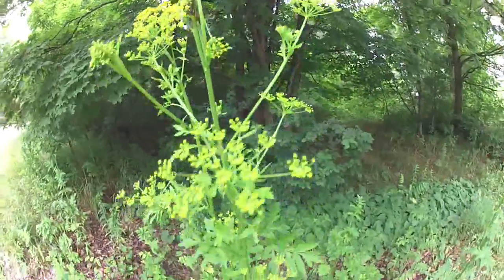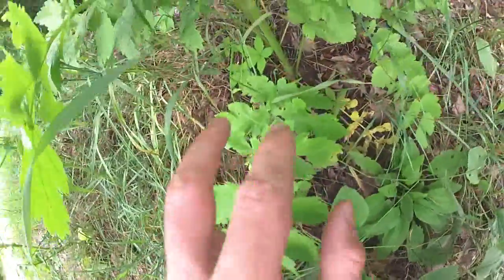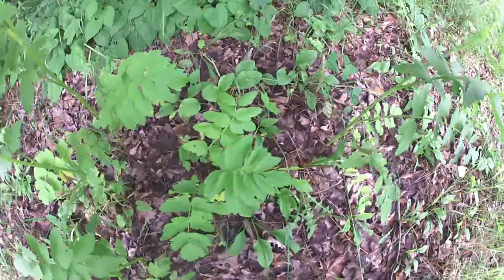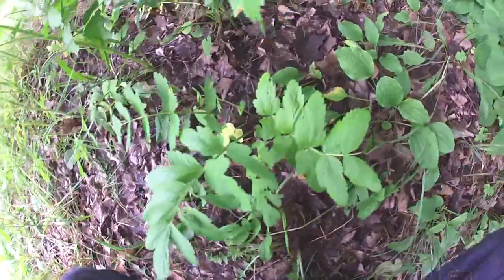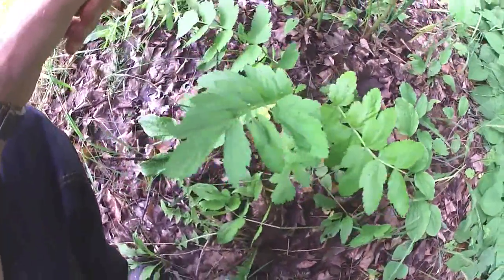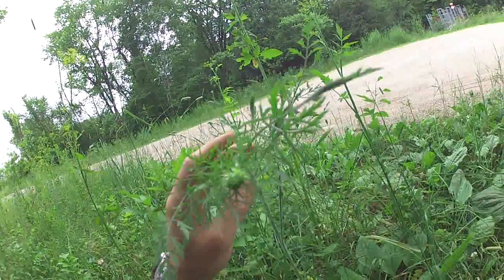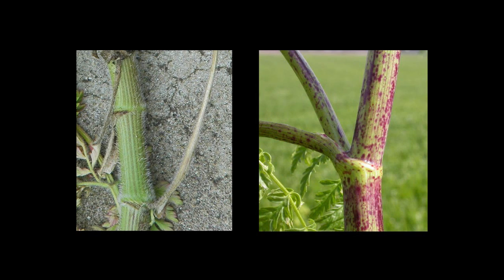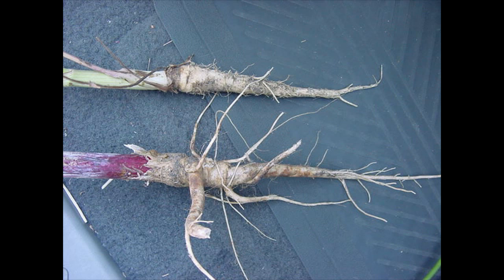Wild Parsnip and Wild Carrot VS Poison Hemlock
Part 3 in an ongoing series of documentaries on wild edible, medicinal, and toxic plants. I'm covering "Wild Parsnip" and "Wild Carrot" with a focus on how to tell it apart from it's deadly poisonous relative "Poison Hemlock". All video footage is recorded by me on the GoPRO Hero 2. Some of the pictures taken from reputable sources on the internet.

Click 4:21 to skip to Wild Carrot.